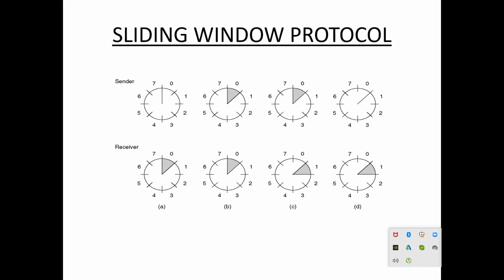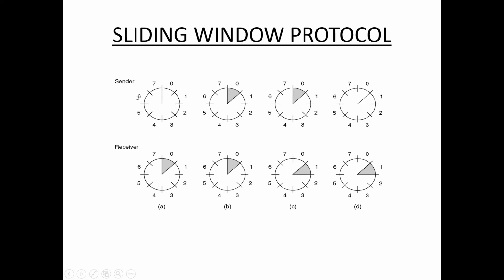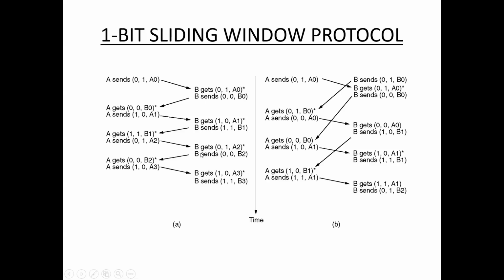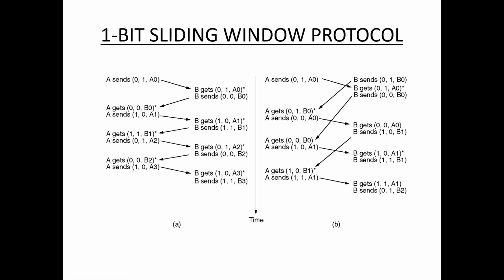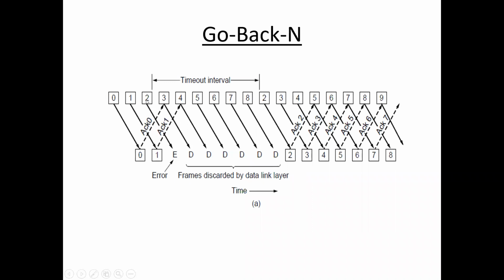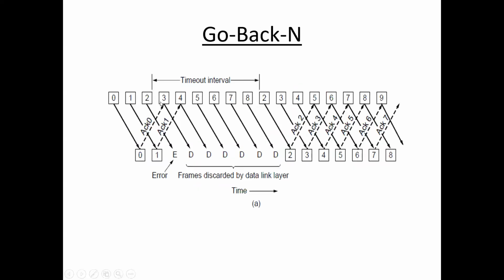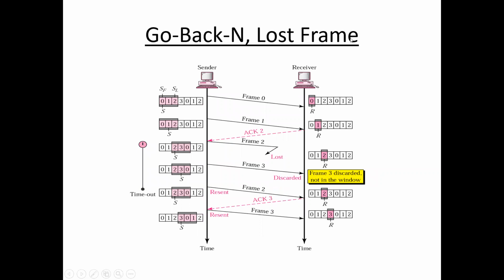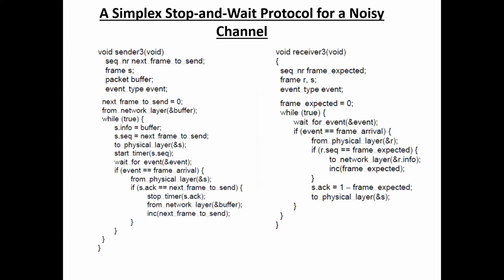COMPUTER NETWORKS LECTURE 19 SJP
SLIDING WINDOW PROTOCOLS REVISION